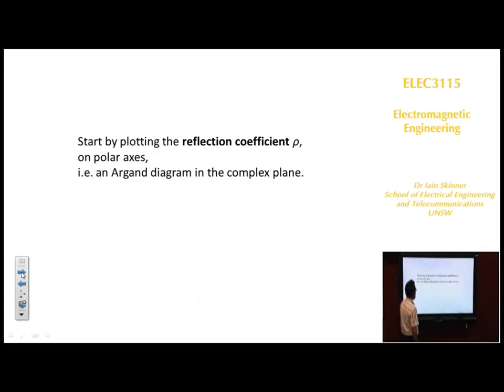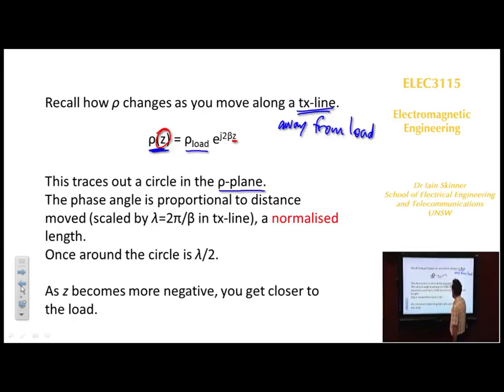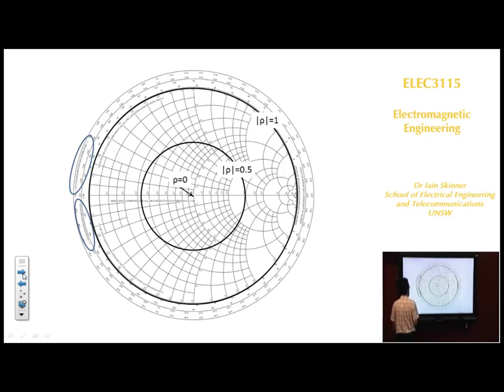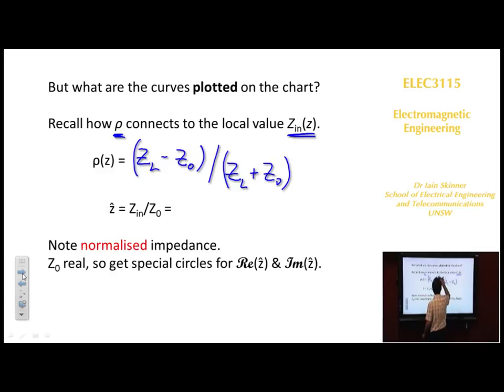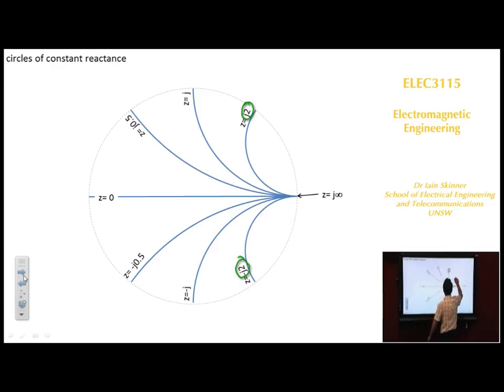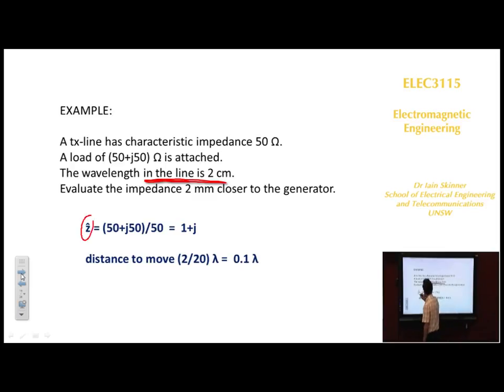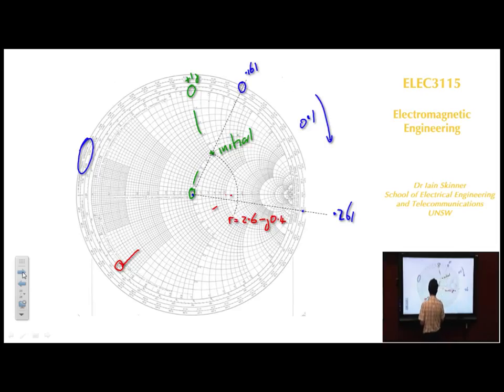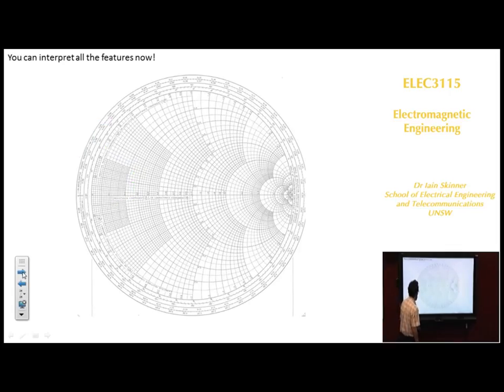IntroducingSmithChart S12014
Smith Chart from Dr Iain Skinner